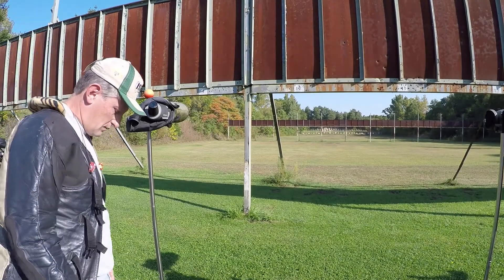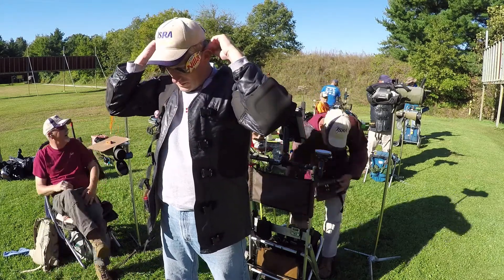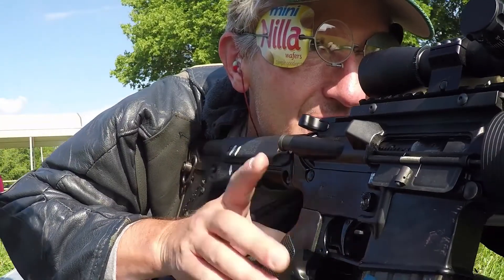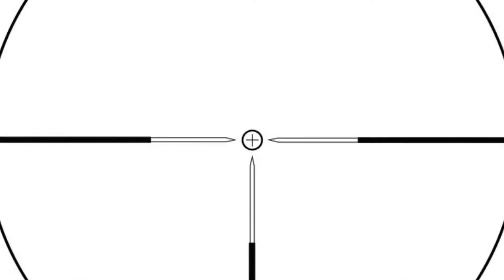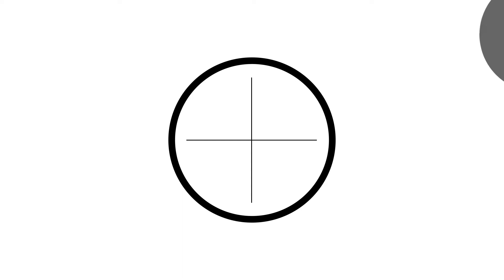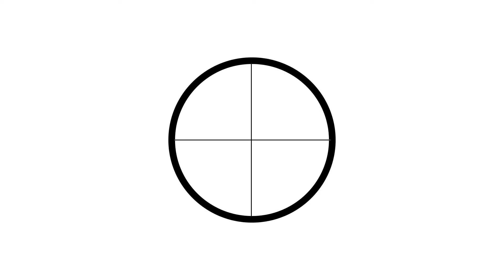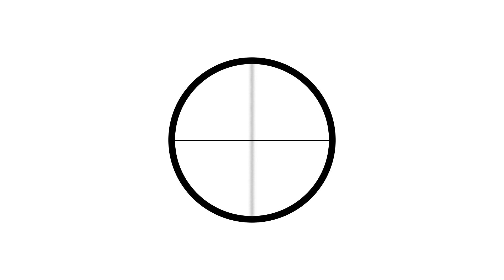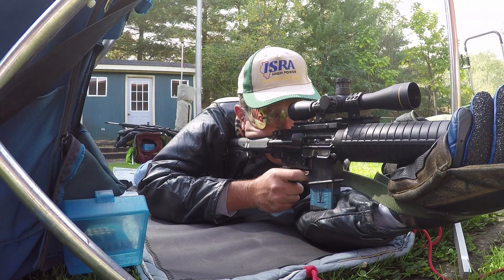Astigmatism and Scopes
I want to explain how my eye sees a couple of different service rifle scope reticles. Shooters should be aware of astigmatism and how it affects looking through the scope.